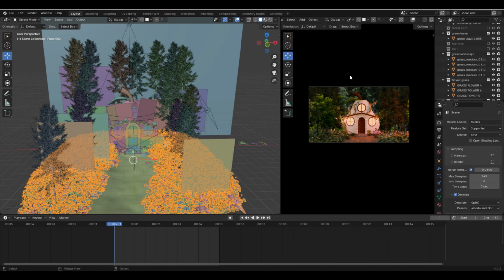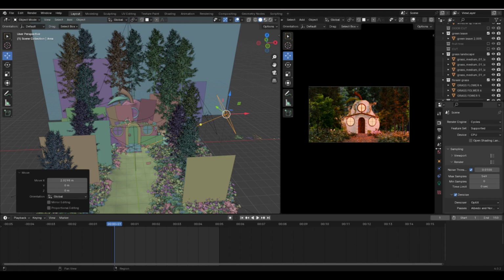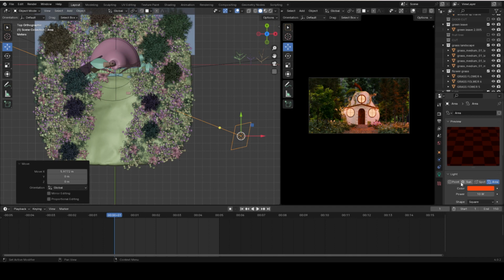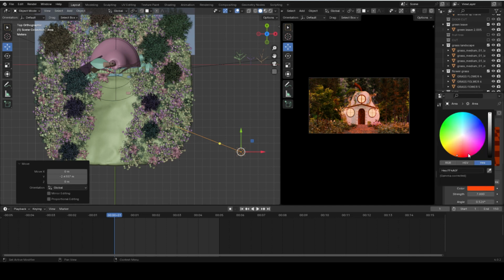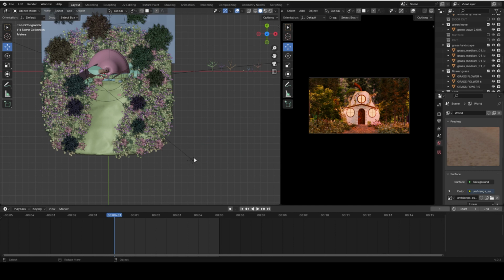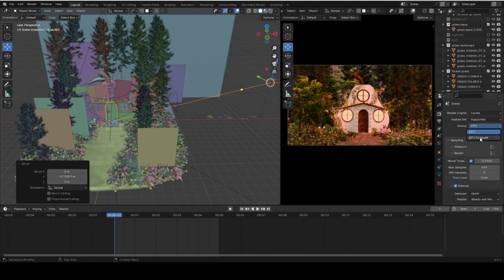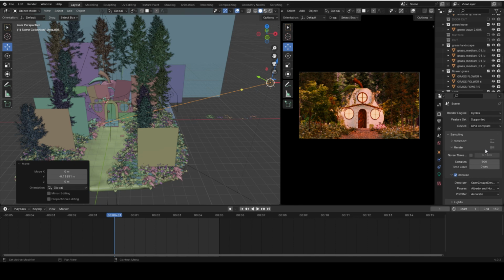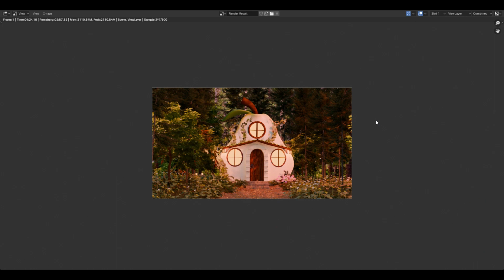Modeling A Stylized Pear House In Blender (9) Final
Modeling A Stylized Pear House In Blender (9): Rendering

In this video, we've walked through the entire process of modeling a stylized house in Blender, and now it's time to render our scene. I hope you found this tutorial helpful and enjoyed creating with me.